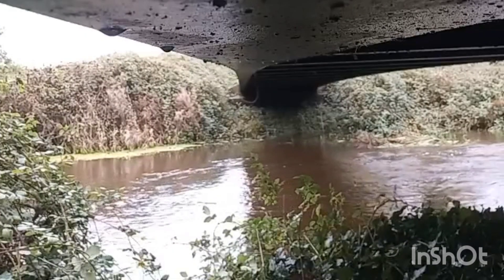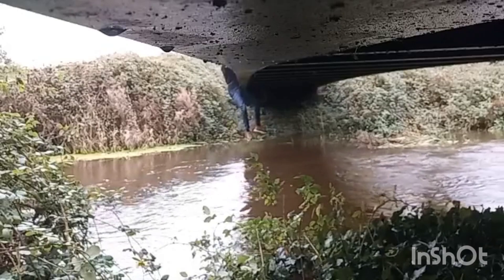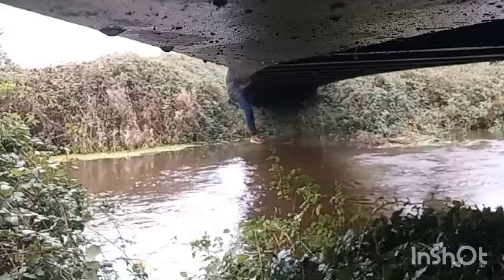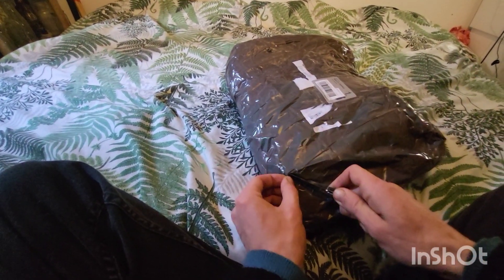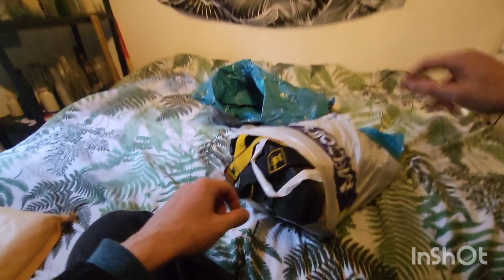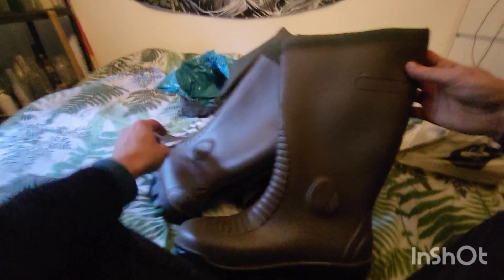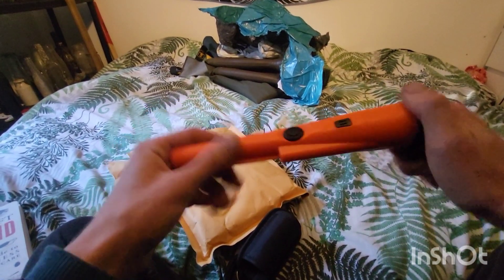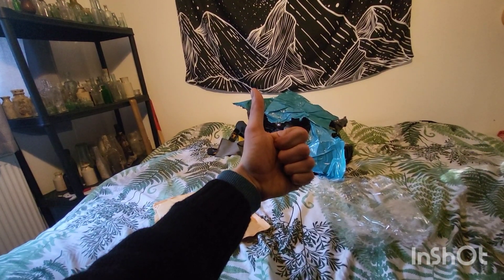Extreme Magnet Rescue + Special Delivery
Hey all and welcome to todays episode, we have a very Interesting magnet rescue for you today after I manage to get my magnet stuck in the worst of ways!
plus special Delivery!